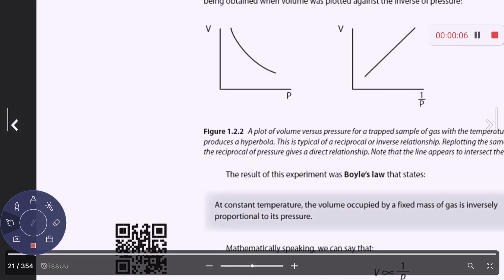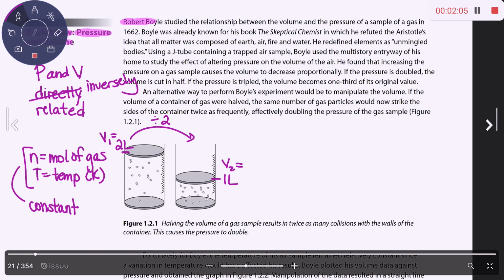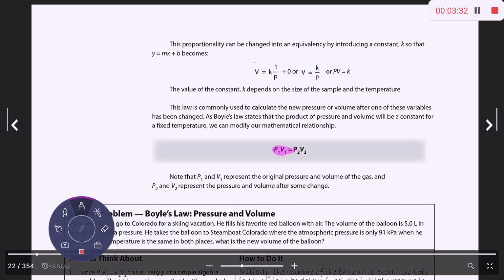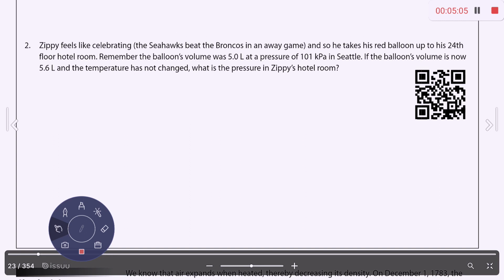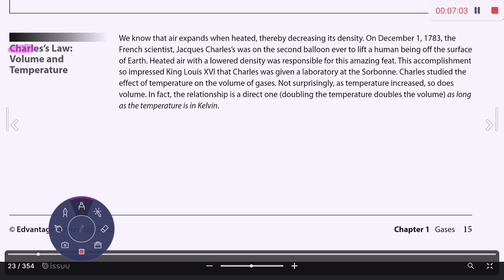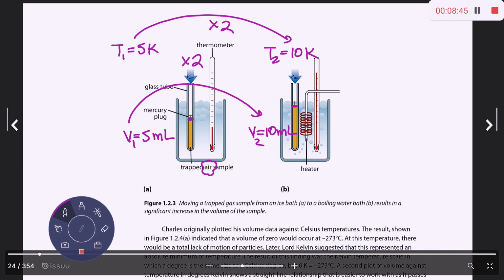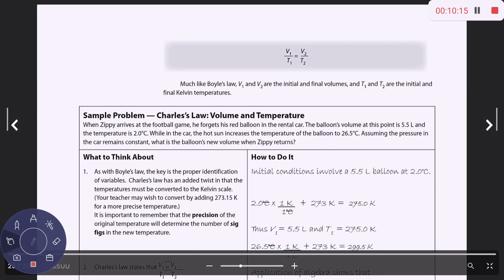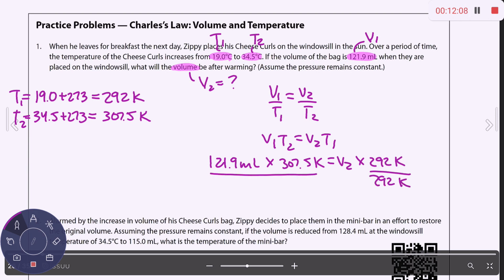1.2 Honors Lecture Video #1: The Gas Laws